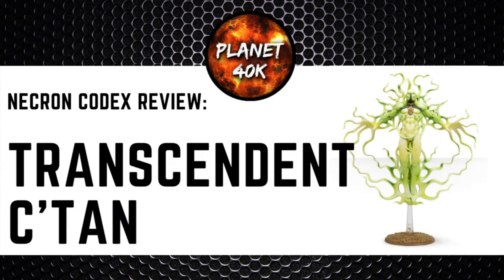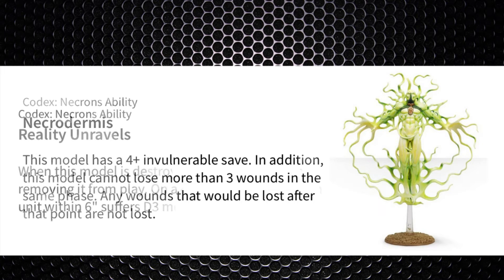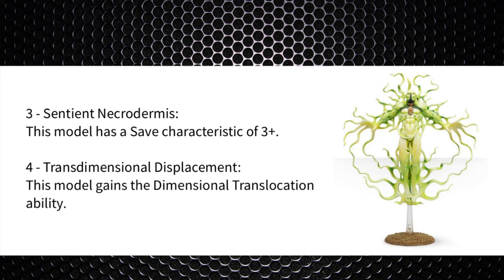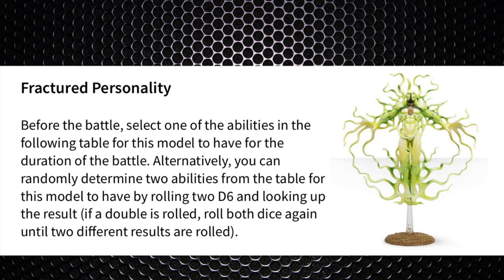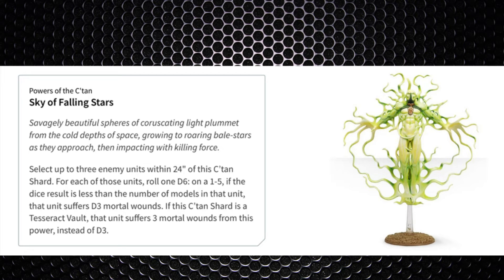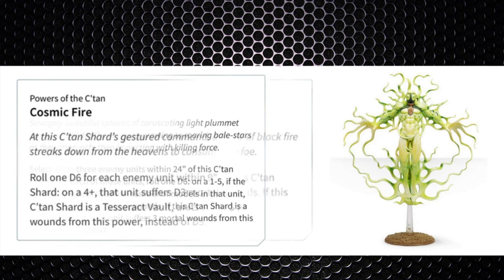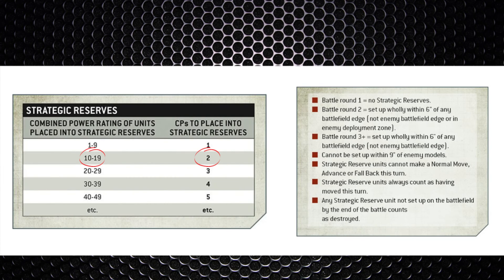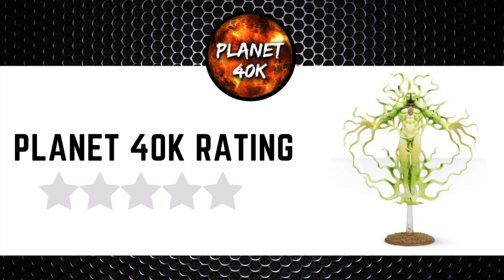Necron Transcendent C'tan Review / Tactics - New 9th Edition Codex - Warhammer 40k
Time Stamps
0:00 Intro
0:36 Datasheet
1:15 Abilities
3:50 C'tan Powers
6:43 Wargear
7:59 Stratagems
9:11 Tactics
11:12 Summary
11:50 Rating